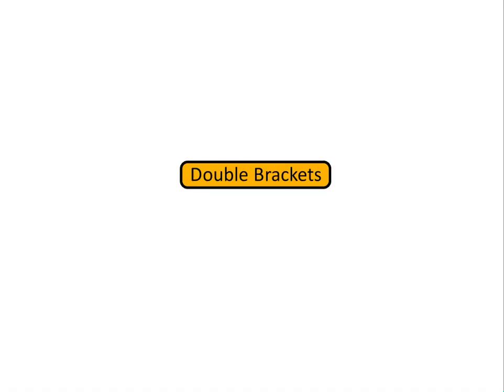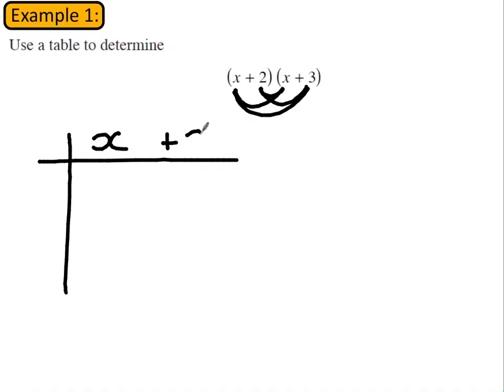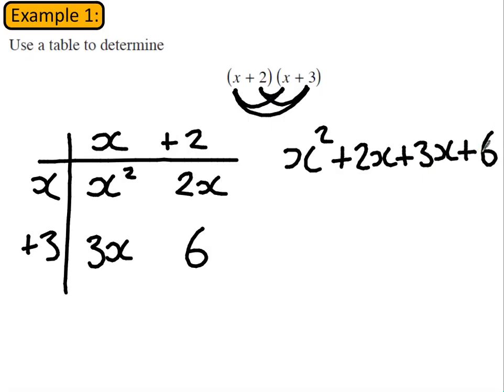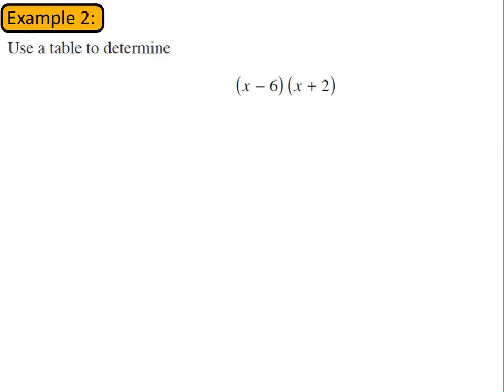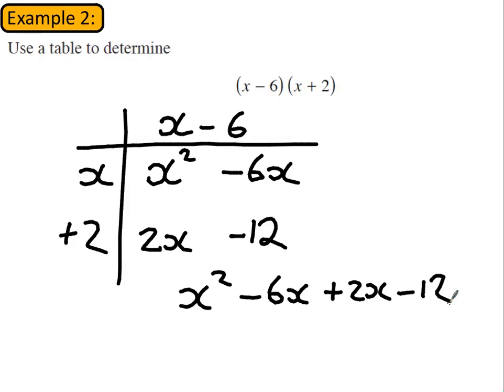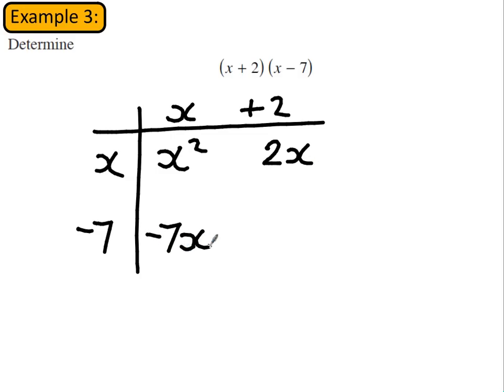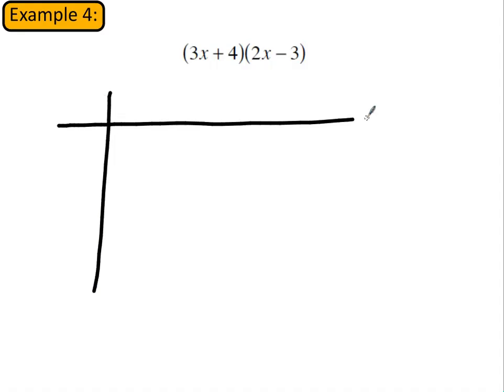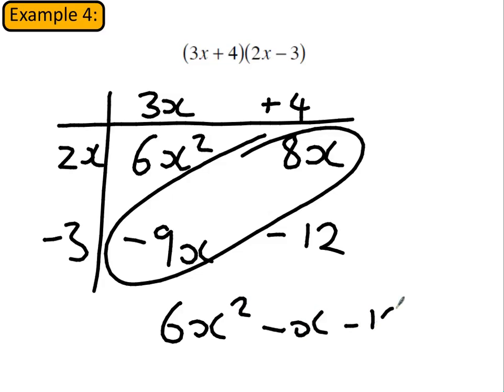13 5 Double Brackets